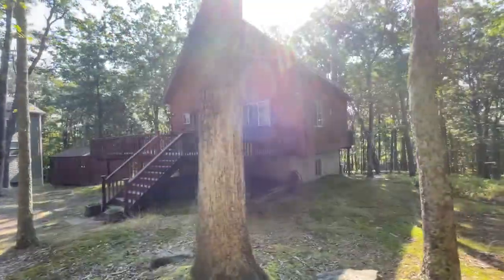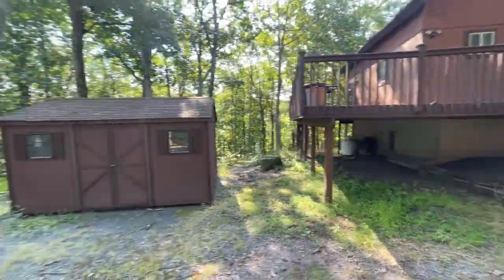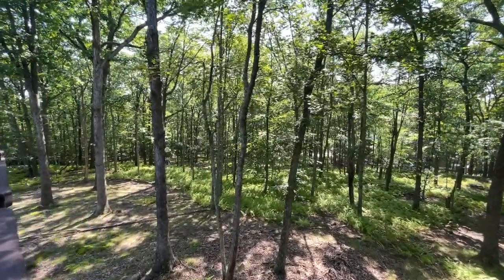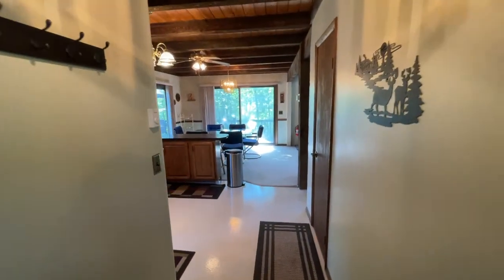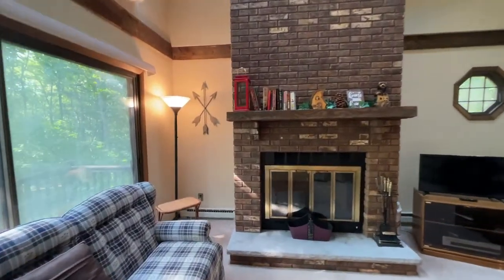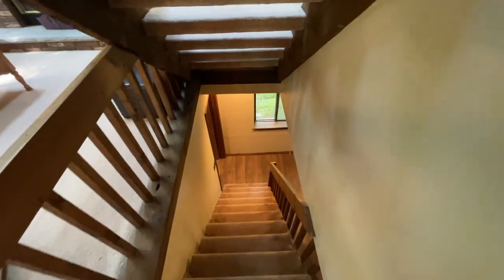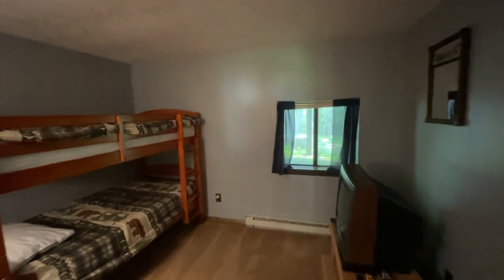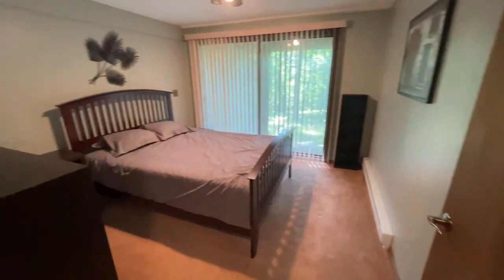154 Tanager Walkthrough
The perfect Pocono/Masthope get-away awaits you! This move-in-ready 4 bedroom/2 bathroom home features an open main level floor plan, a bedroom and full bathroom on the main level, 3 bedrooms and a bathroom on the lower level with walk-out access, AND a huge entertaining loft! Enjoy dinners on the expansive deck overlooking the greenbelt privacy, and cozy movie nights nestled in the living room, complete with a wood-burning fireplace and a propane stove. Furniture included! Masthope features skiing at Ski Big Bear, 2 pools (one brand new!), a motorboat-friendly Westcolang Lake, sandy beach, fitness center, horseback riding, Delaware River park, playgrounds and so much more!

Will Clauss
Davis R. Chant Realtors